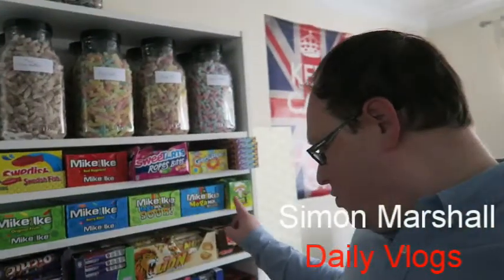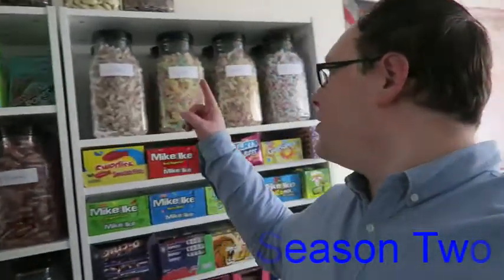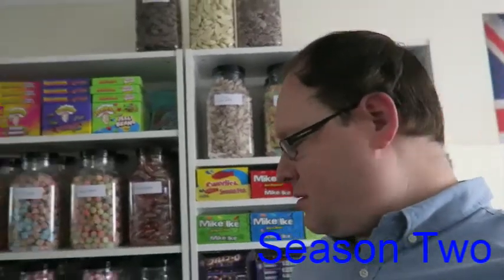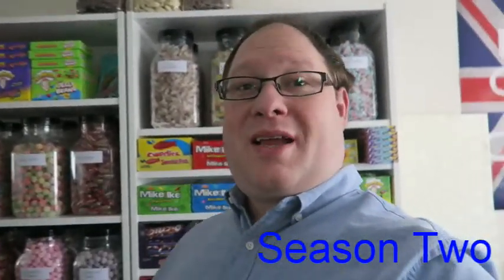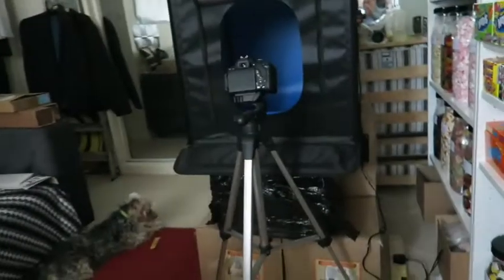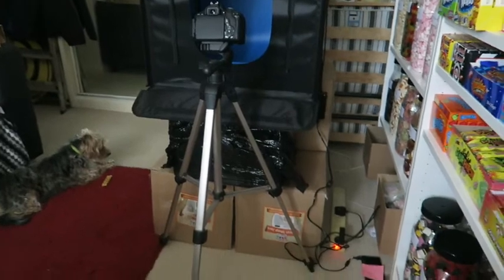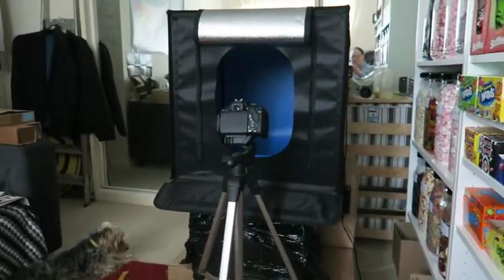A slight set back! Vlog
I had a slight set back with the photos of the stock today. So full steam a head tomorrow. But I do have a slightly better set up to get all the photos taken.

Filmed on:
Canon G7X